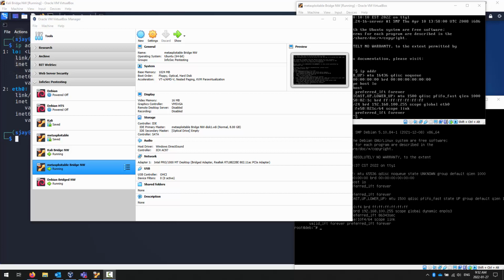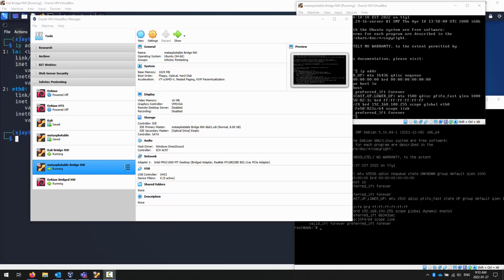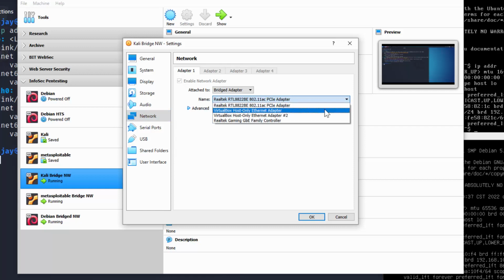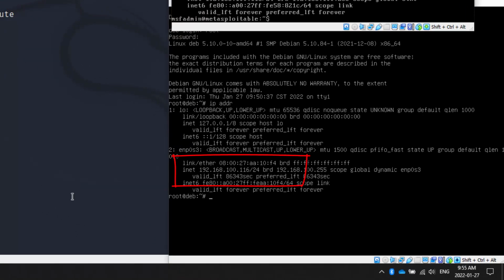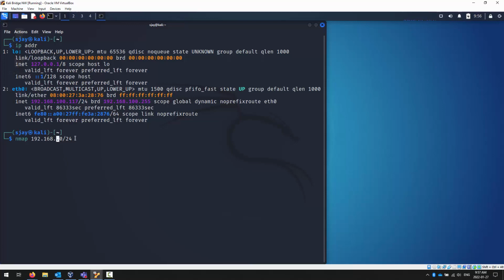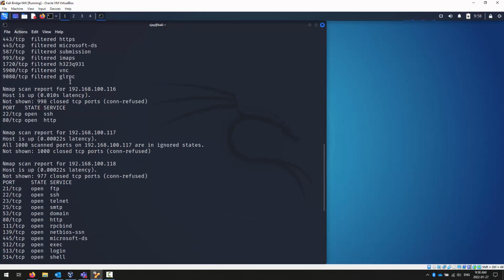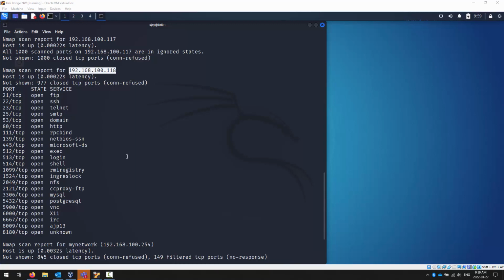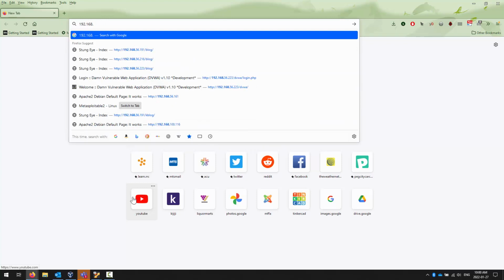Bridged Network Setup